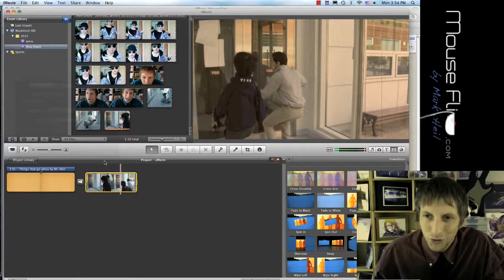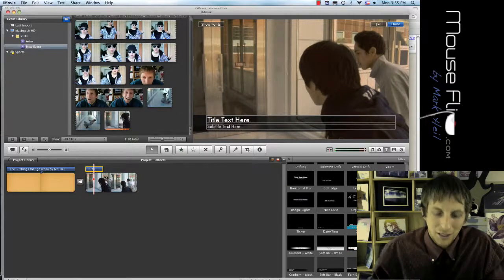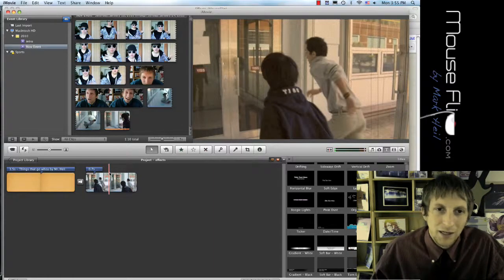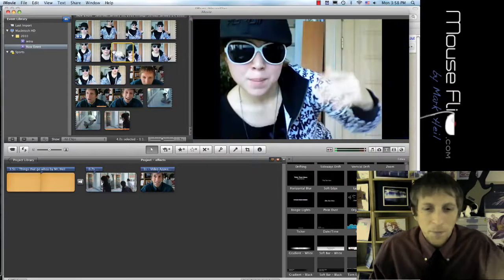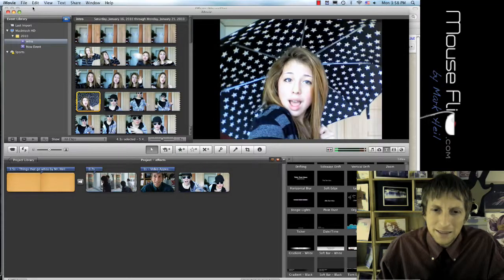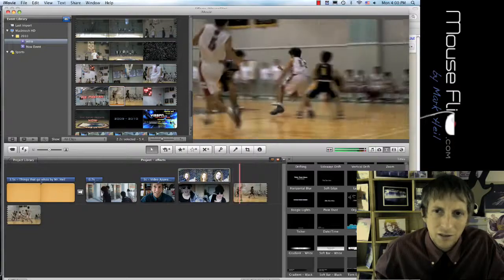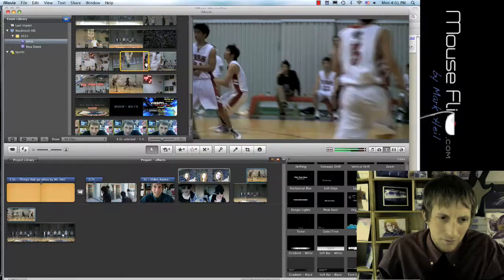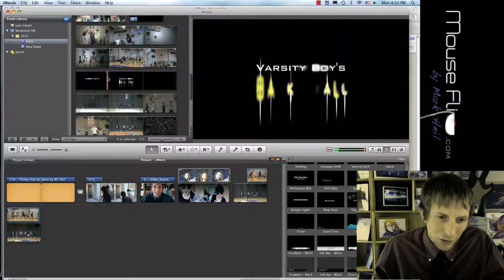Video - iMovie Effects 1of2 - MouseFlip